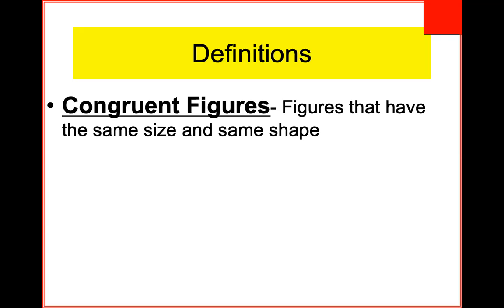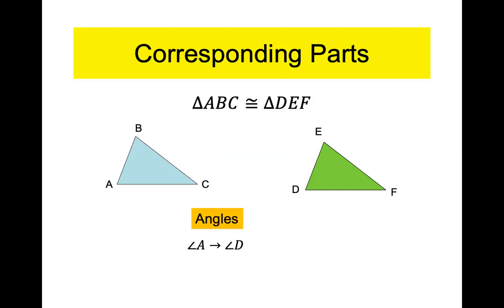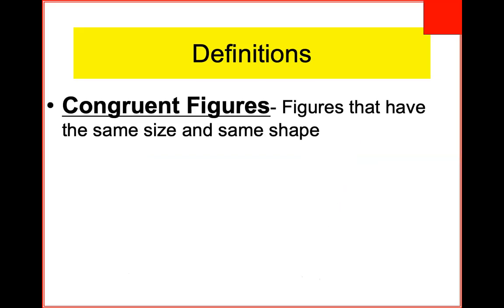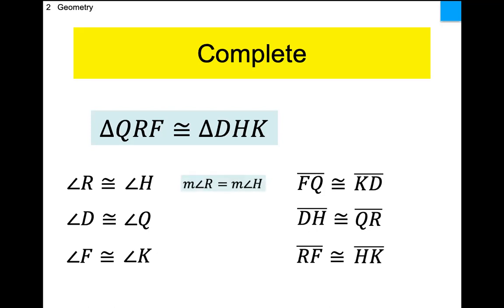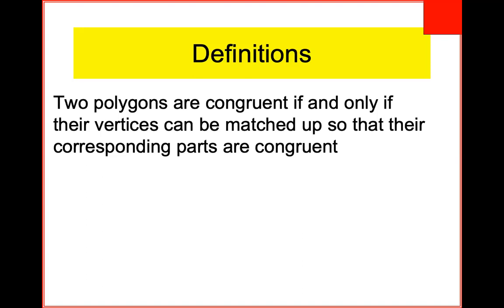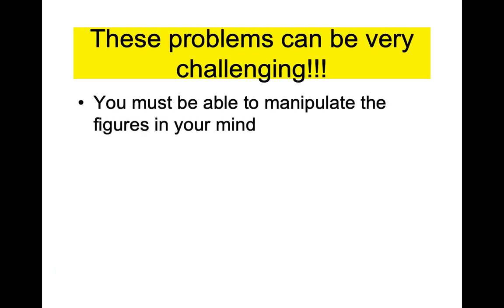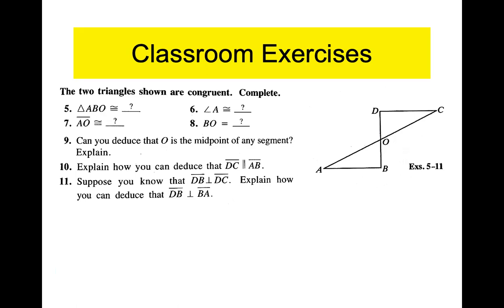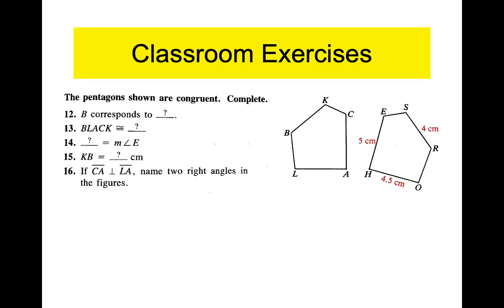Honors Geometry Lesson 4.1